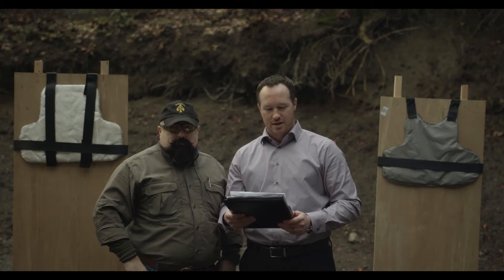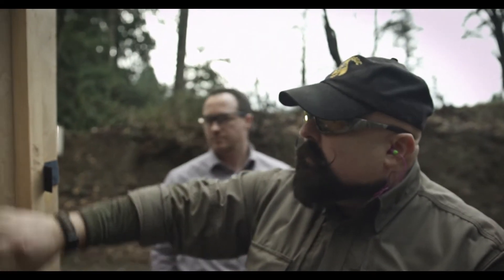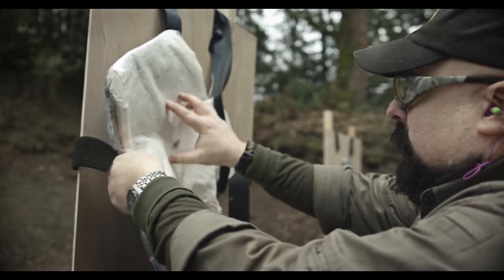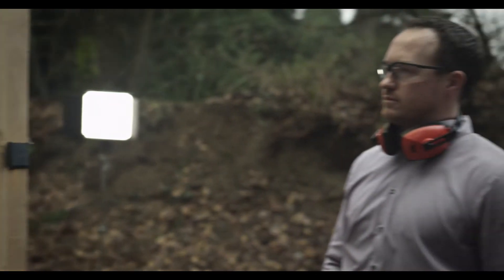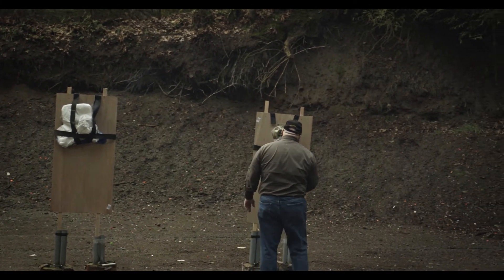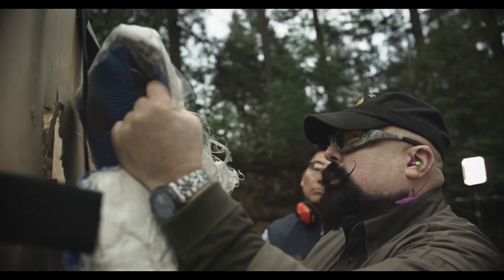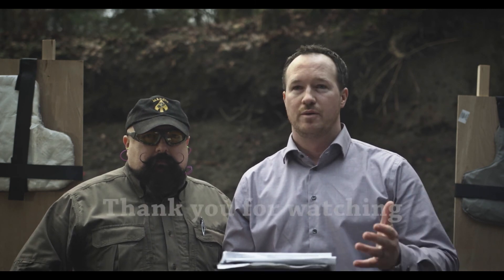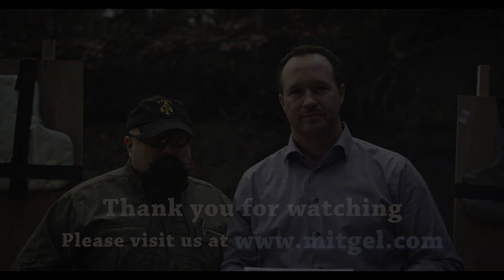MITgel Ballistic Panel - COMPETITION vs. Market Leader Competitor - February, '2016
By viewing the MITgel demonstration , MIT will share with you the physics and science as to why we outperform the competition. MIT has invested in lives and science to bring awareness to dissipating projectile energy on the human body. MIT produced what we call 4D Wrap™, (wave reduction attenuation polymer). Simply put, the blunt force trauma panel absorbs and disperses all of the focal-point energy and transfers it into the entire panel within .04 second of impact. MIT made the decision to do more than just stop the round, because stopping the round isn't the solution after the body is hit. We went even further by protecting the body in addition to stopping the round. MIT has learned and listened to the soldiers who been hit and sustained unnecessary injury from not having any trauma panel behind their service issued armor. Doctors have been doing studies over the years and have concluded that yes, the armor needs to do more with today’s advanced weapons and by not keeping up with those threats, adds more cost and damage to the human body. MIT listened and took those steps to adapt to the new weapon technologies. Wearing MIT armor will address these medical concerns.

Tim Moore
President CEO/Founder
Moor Innovative Technologies, LLC - MITgel

Notes:

- The competitor's vest had 'Velcro' tabs on top of vest panel, therefore we were able to attach at top of vest corners and not use length of straps to affix to board like the MITgel panel

- 'Self-Healing' Gel means once the gel layer is penetrated or compacted in any way, the gel forms a bond to itself internally and seals back 100%  making our 4DWrap a significant performer in Oil & Gas industry to make tanks and pipes ‘Rupture or Crack Resistant’.

- We used the front and back vest panels of the competitor’s product during this test. Once the first panel was defeated, we switched or 'Changed' to the other fresher back panel - (Noted with audio). At 12:39, we changed back to front panel to fire 12 GA Slug since 2nd panel was very much defeated.